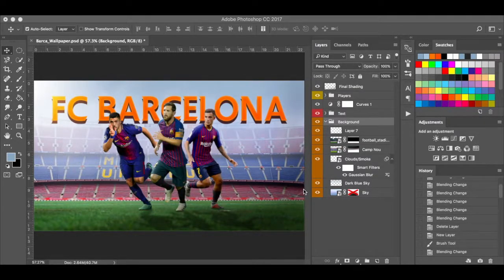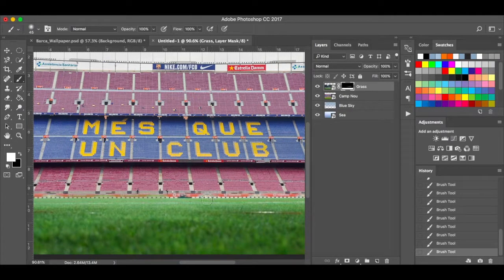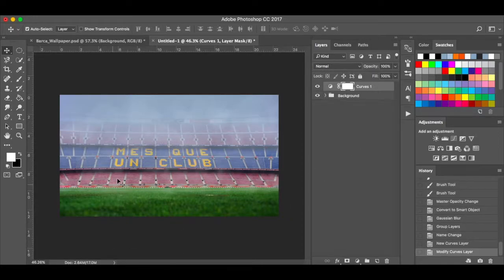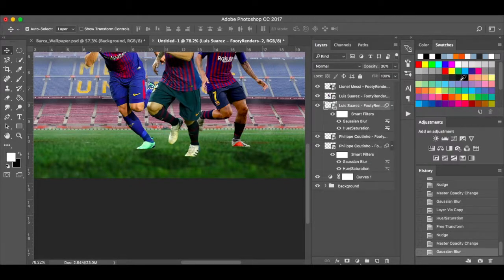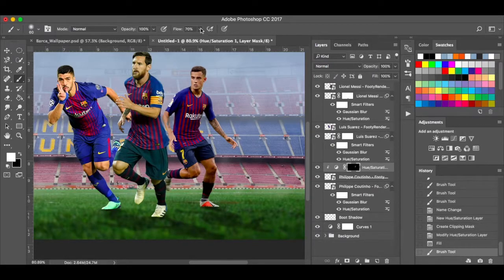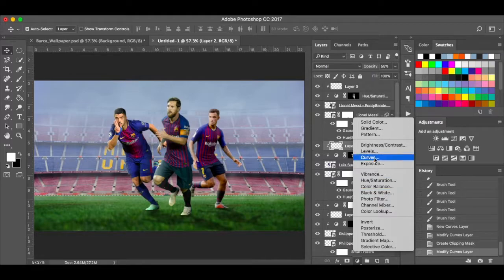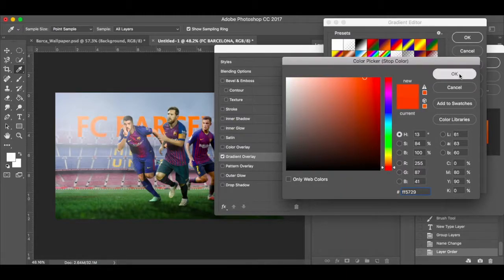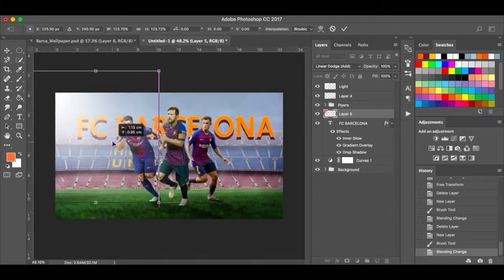Photoshop Tutorial: How To Make A Sports Wallpaper.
In this tutorial I will show you how to make a custom sports wallpaper. To help you follow along I have included a short description on the process.

- Beginning with the back ground, drop in the image of the sea and create a new layer. Paint a blue colour (90a6bc) with a soft brush. Drop in the camp nou image and blend with the grass image utilising a layer mask. Apply some smoke and then a curves adjustment layer by dropping the curve ever so slightly.

- Insert the players. For each image, copy the player, create a hue/saturation adjustment layer, drop the lightness to -100%, distort the image onto the grass, drop the opacity and use a gaussian blur to blend the shadow.

- Add a hue/saturation adjustment layer and clip it to the player. Drop the lightness to 100%, select the hue/sat thumbnail and fill it with black. With the same thumbnail selected make sure the brush tool is selected with a white colour and paint in the areas where the shading can be added. Once complete create a new layer, select a soft brush, drop the flow to 1% and paint on some highlights.

- Using a soft brush add some light (White) to the top left corner and shading (Black) to the bottom right corner. Play around with the opacity and the strength of the brush.

- Now add your text, in this example i added a gradient overlay via the layer style panel. The two colours I used were fea031 and ff5729. Then I added a drop shadow using the colour 2c0606 and an inner glow fee851.

Stock images:

Smoke Brush (A great tutorial and highly recommend watching).